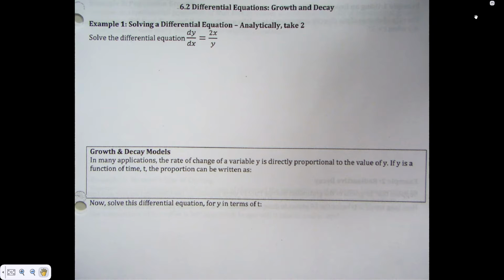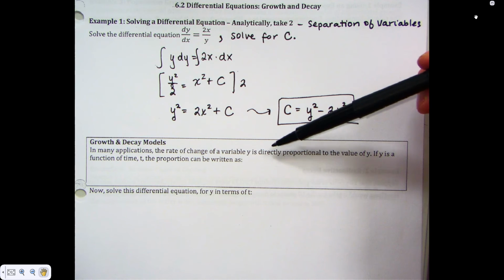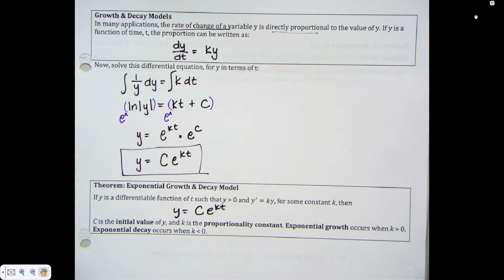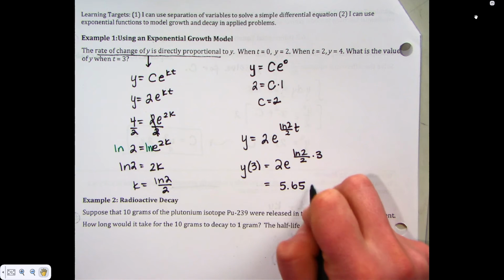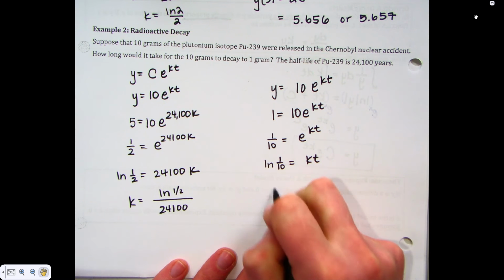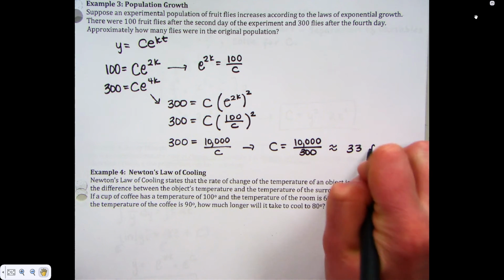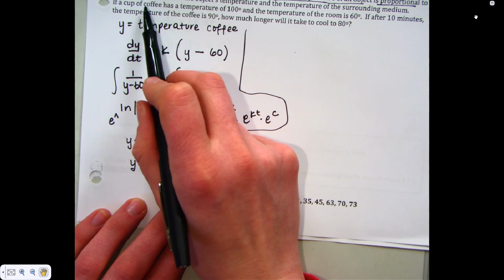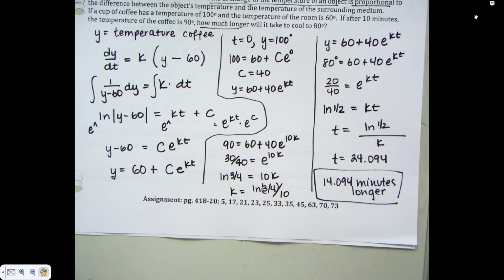6.2 Video Notes - Differential Equations - Growth and Decay